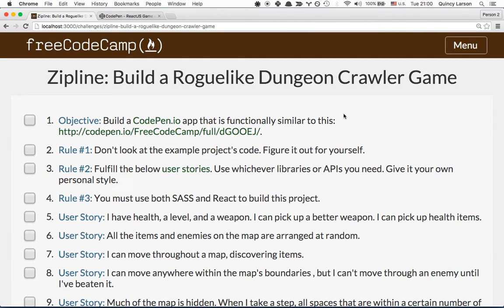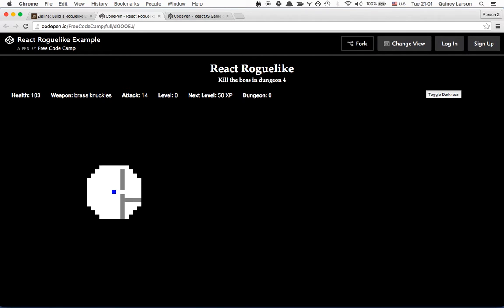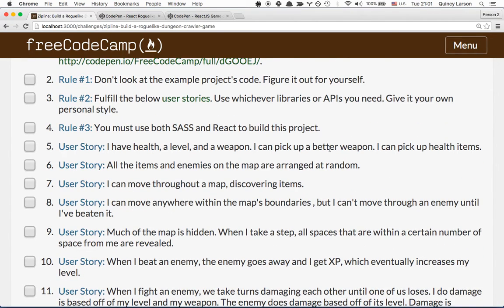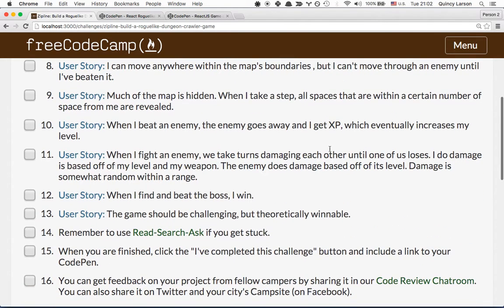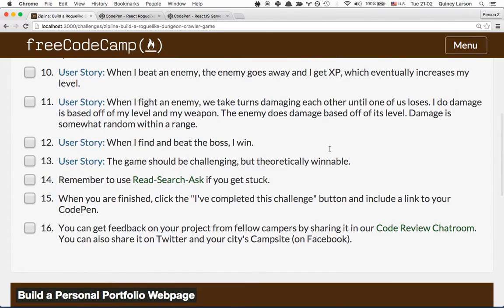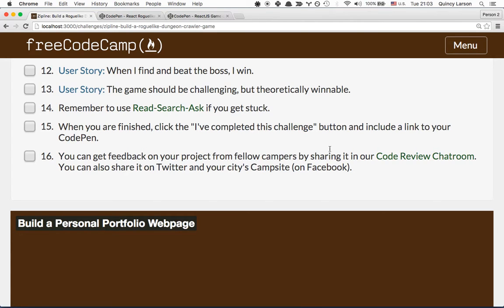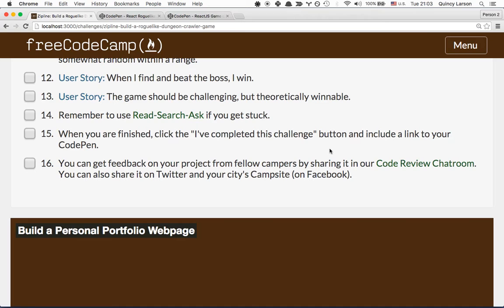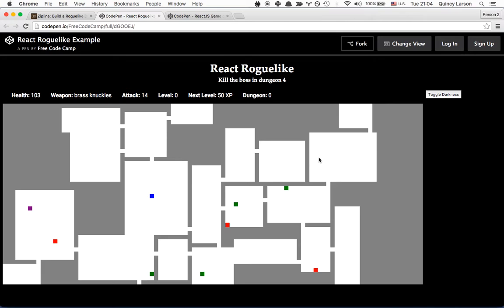Build a Rougelike Dungeon Crawler Game